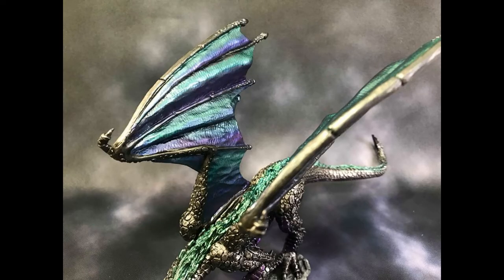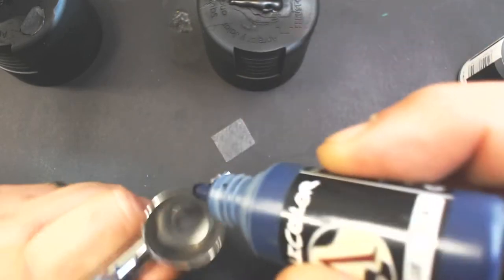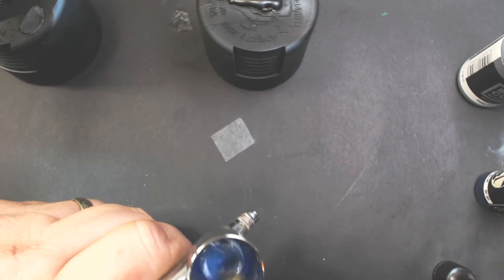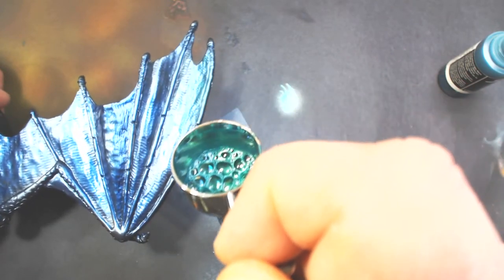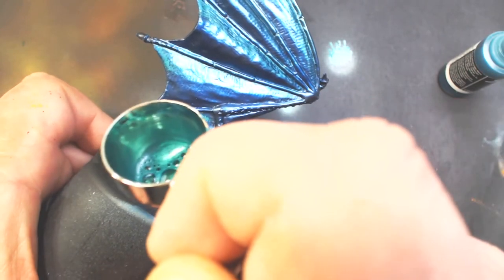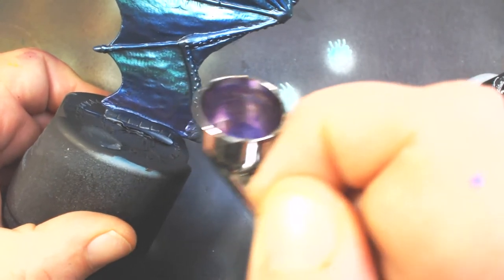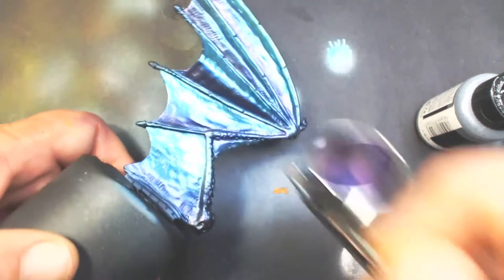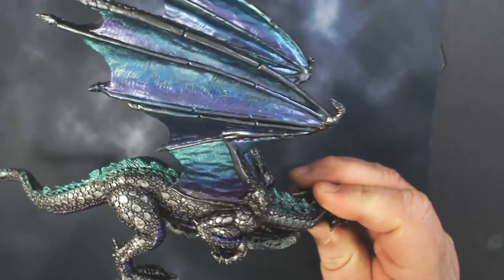How to imitate color shifting paint using regular paints.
In this video I demonstrate how to get an irridescent effect using metallic paints and inks.

Join the Devious Dungeons Painting Facebook group to share pics of your painted minis and terrain